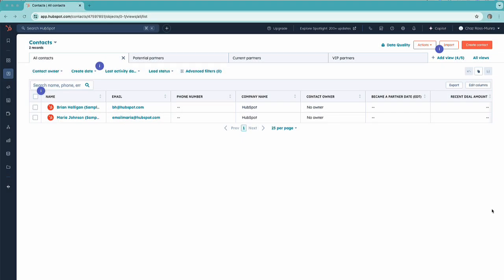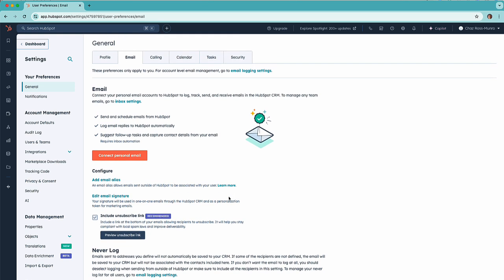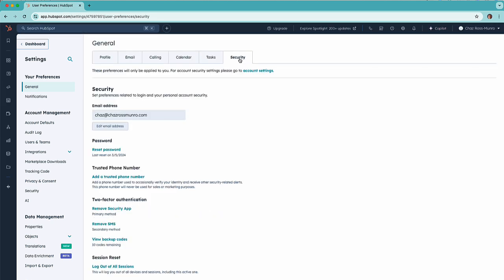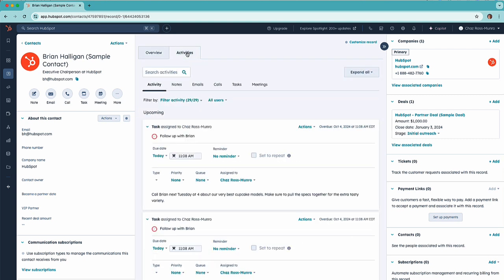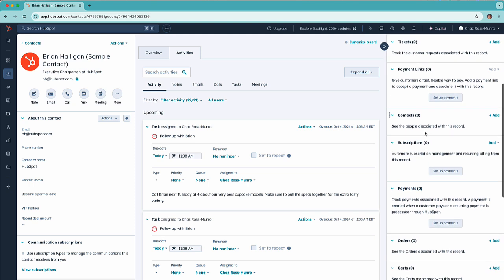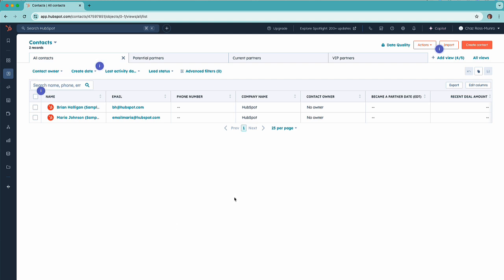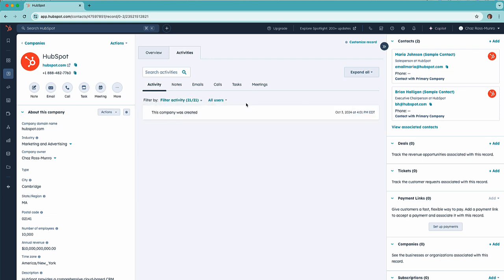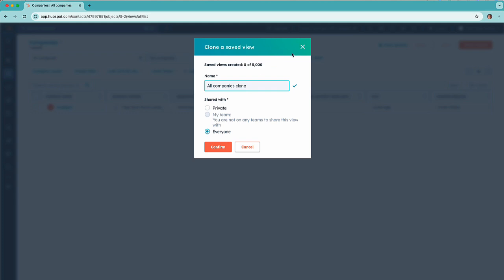How to Train New CRM Users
Delivering your own HubSpot CRM training can be an enriching experience, especially when you see your team confidently navigating the platform and even coming back with follow-up questions. Here’s a guide to help you prep and execute a successful training session that empowers your users without overwhelming them. that has my reference notes that I share with new users.

Join us to stay ahead in the competitive landscape of professional services!